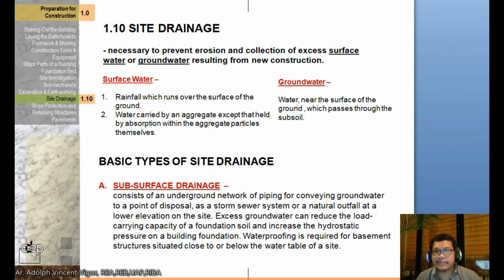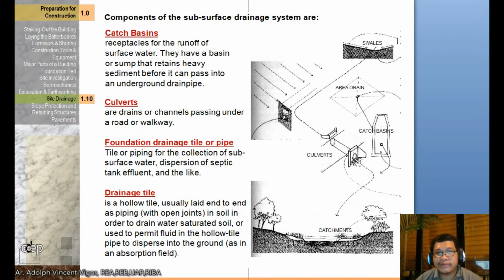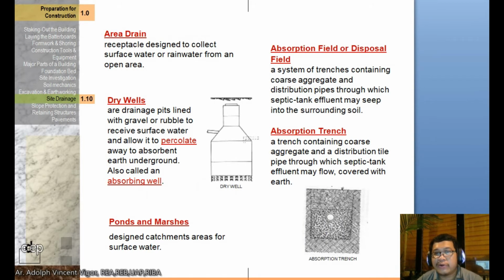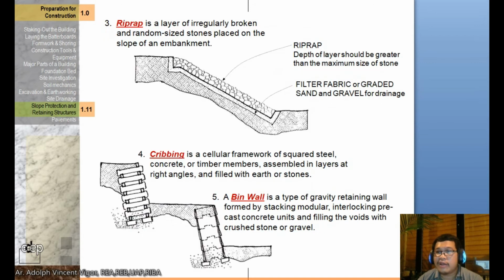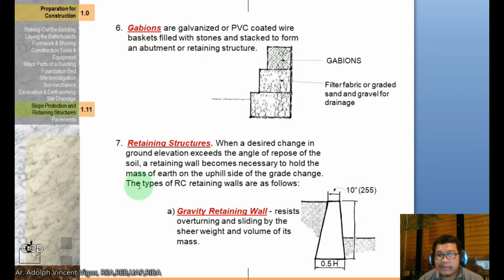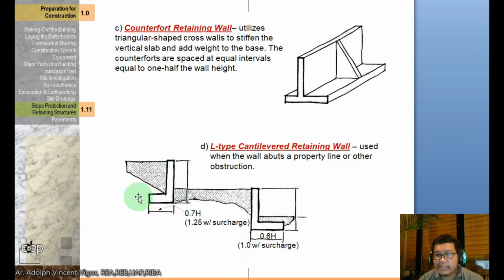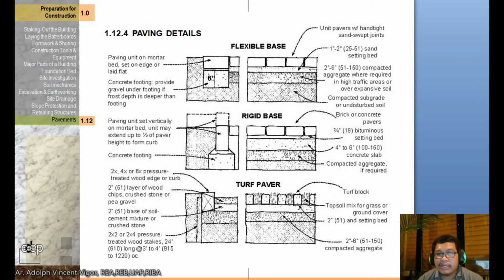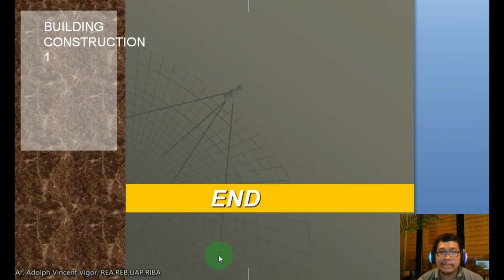Week 7 Building Technology 3 Site Drainage ,retaining walls and pavers